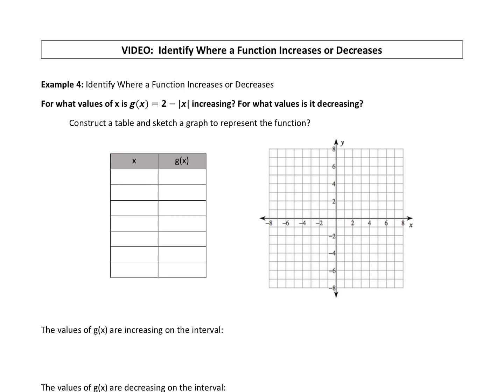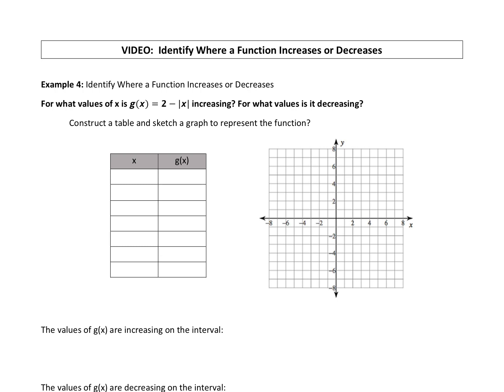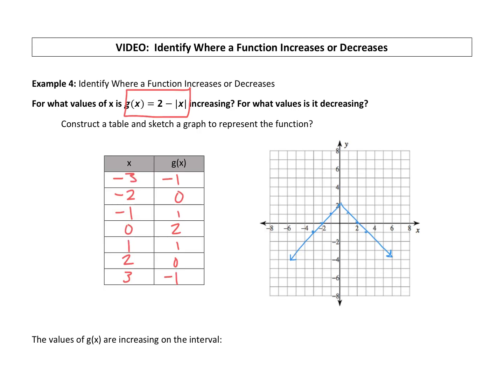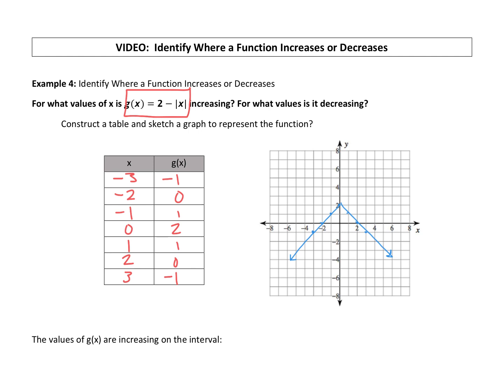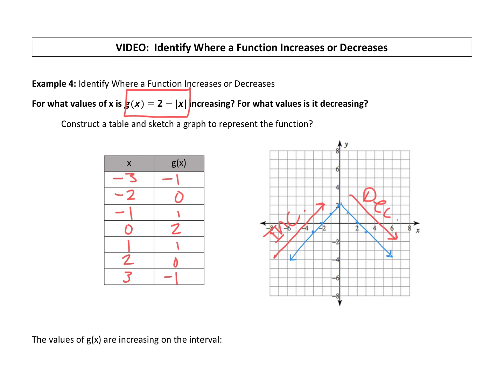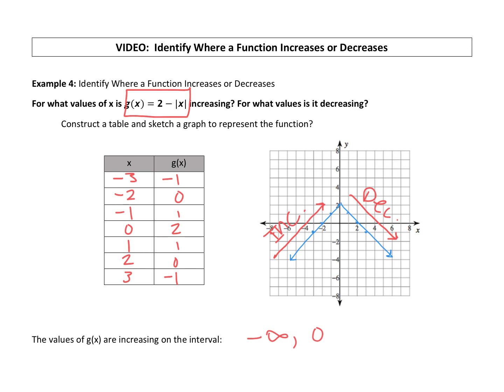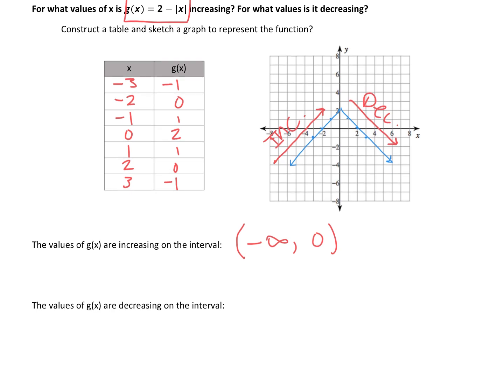Identify Where a Function Increases or Decreases